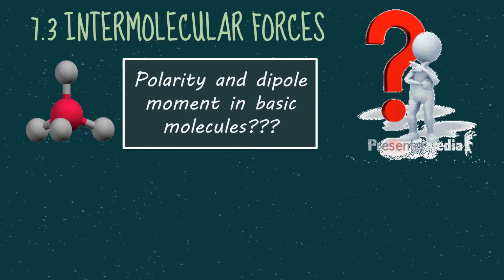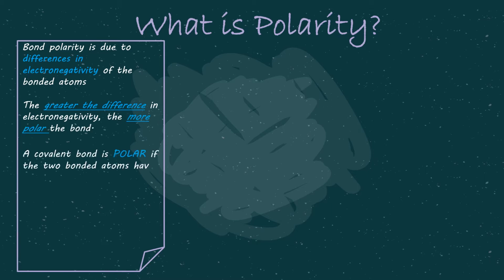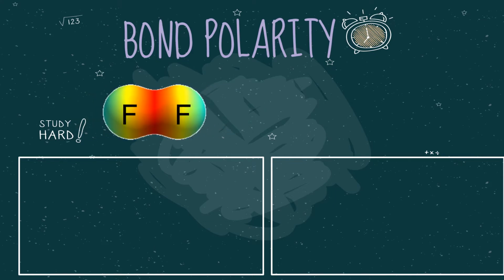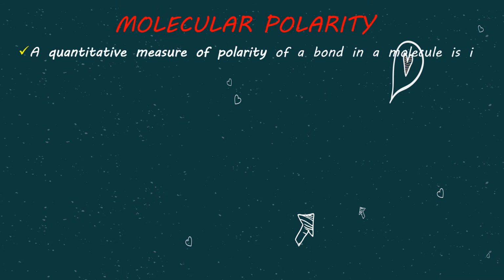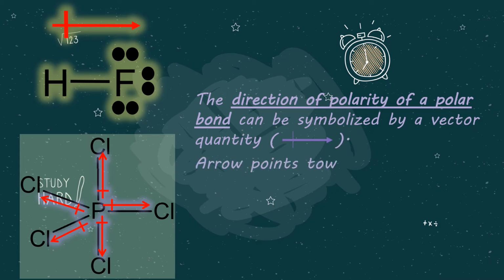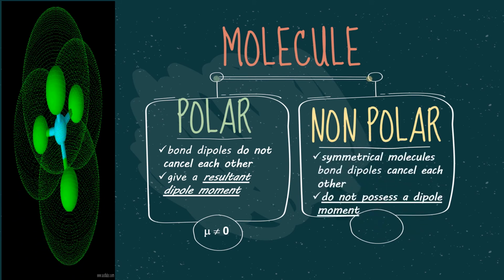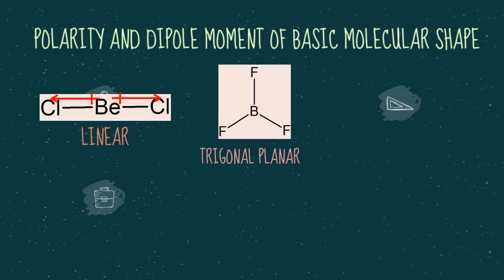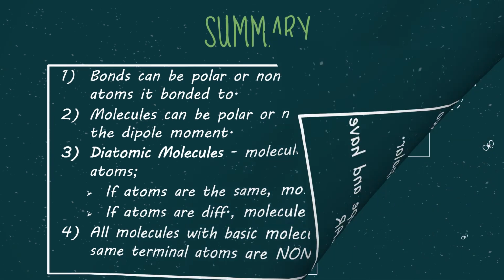SES 7.3 Intermolecular Forces Part 1